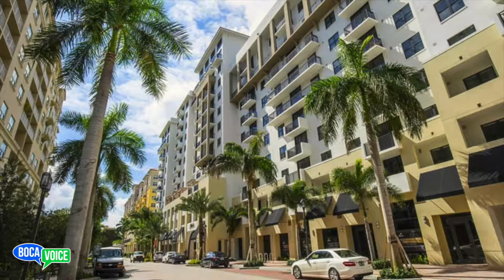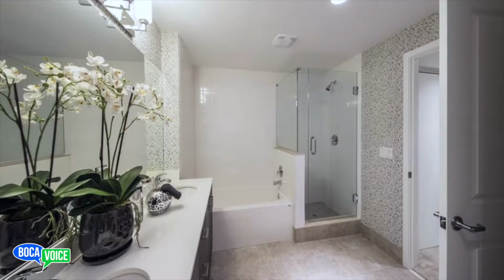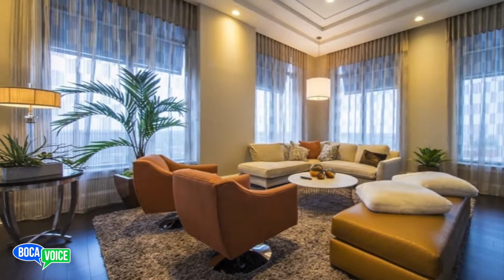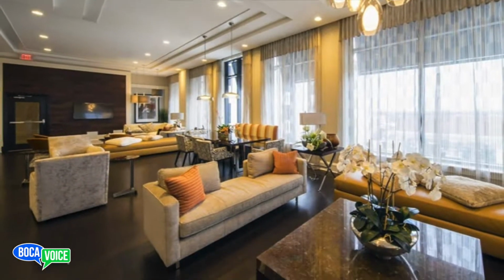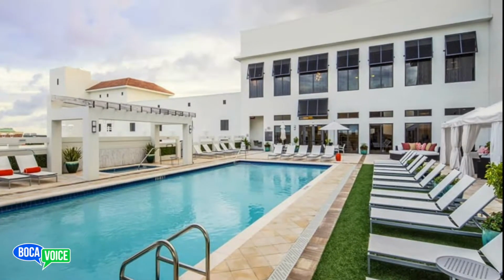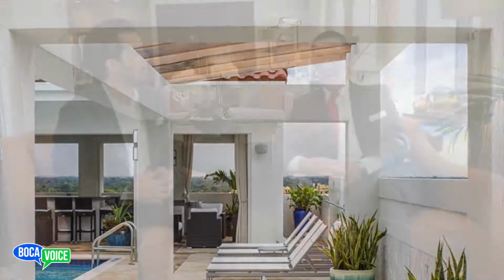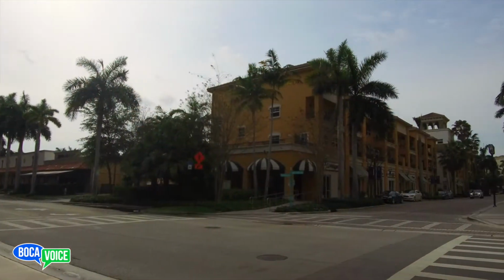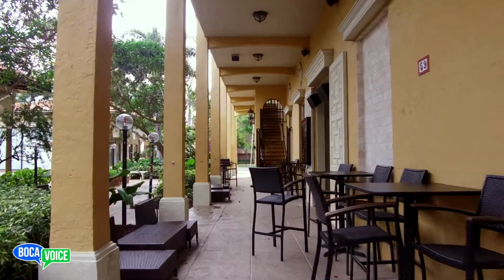Keys to Boca - The Mark at Cityscape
Today on Keys to Boca, @BenArce visits @TheMarkatCityscape.  Only a couple years ago this building was the tallest building downtown breaking the longtime 100 ft height restriction and was one of the only new mid-rise luxury buildings downtown.  The Mark at Cityscape offers first class amenities, sweeping city views, and a variety of luxury apartments to live in.  Since opening they consistently remain almost fully occupied and proves that if you build it they will come.